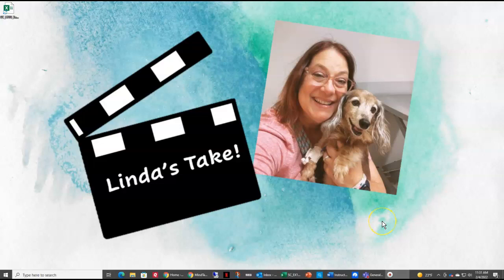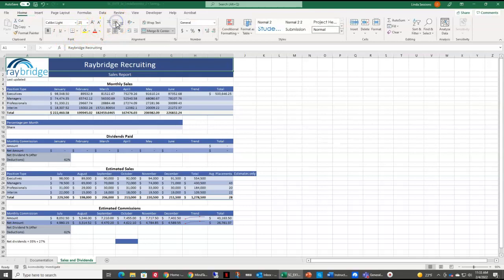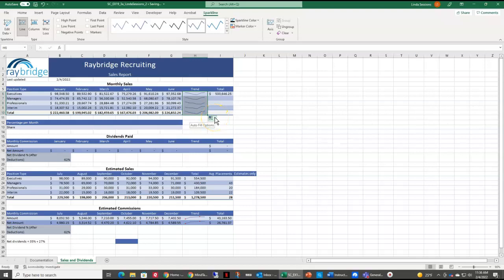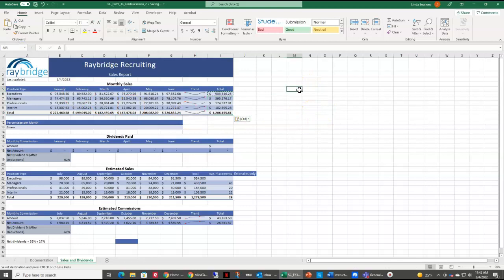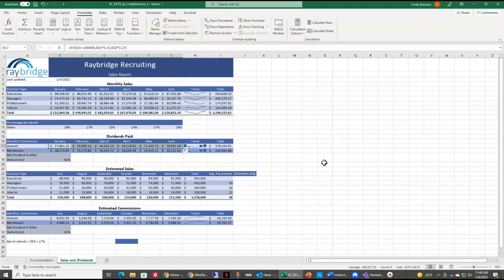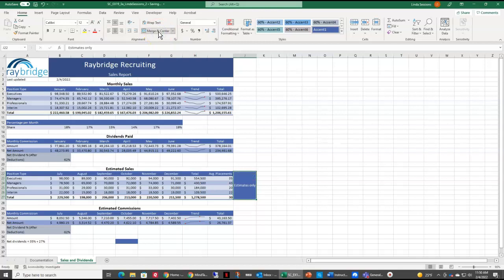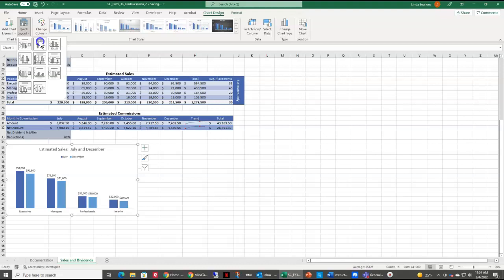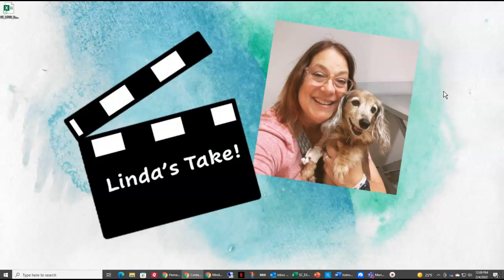Excel Module 3 SAM Project 1a: Raybridge Recruiting Linda's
Follow along as Linda Sessions completes the Excel Module 3 SAM Project 1a:  Raybridge Recruiting on Linda's Take.  Learn how to enter sparklines, align text, insert and format charts, IF  and NOW functions, Goal Seek, copy/paste, and format painter.